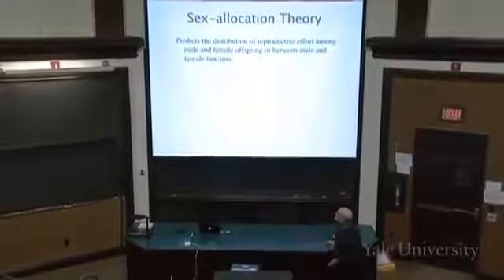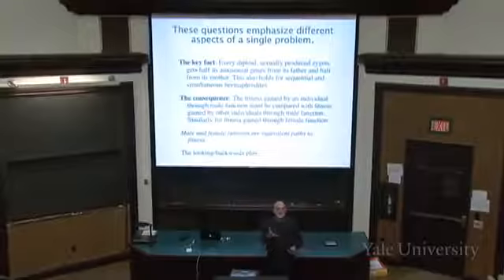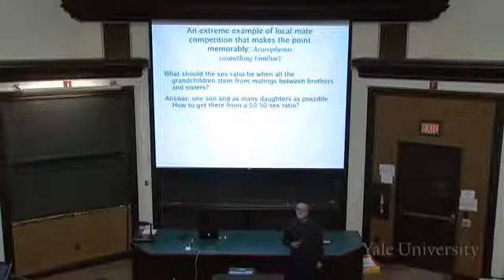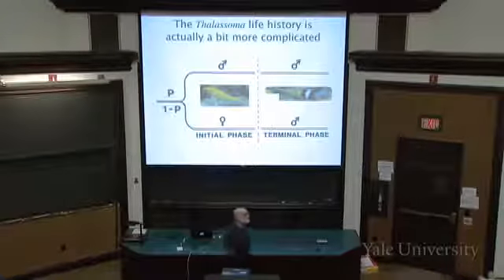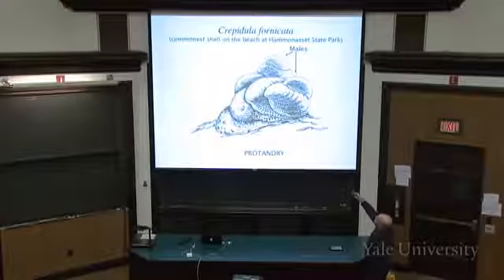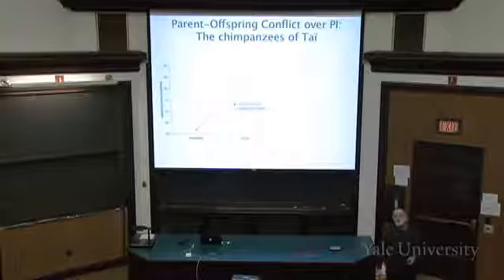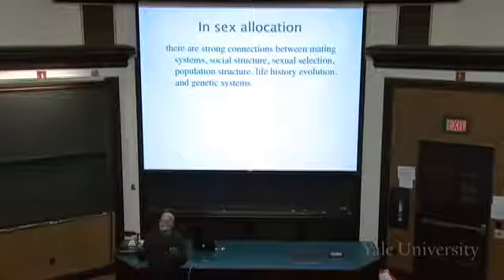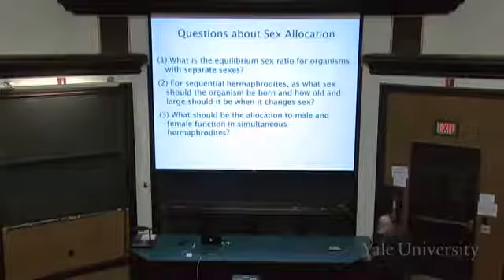12. Allocation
Principles of Evolution, Ecology and Behavior (EEB 122)  allocation is an organisms decision on how much of its reproductive investment should be distributed to male and female functions.

by Isabel Madley (Vassar College, spring 2017) Literature Cited Charnov, E. L., Los-den Hartogh, R. L., Jones, W. T., and Van den Assem, J. (1981). ratio.

After a new WHO report released in  2017, this episode of Eco Eye from  2017 is even more fascinating. We spoke to experts across Ireland as we .